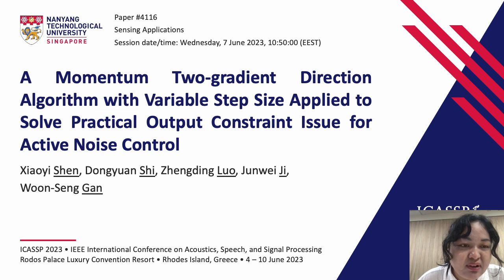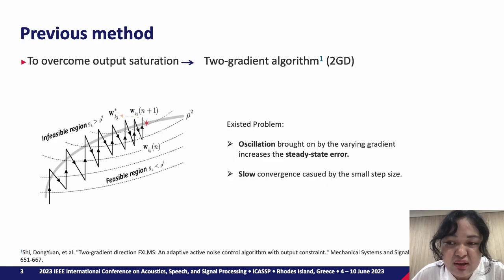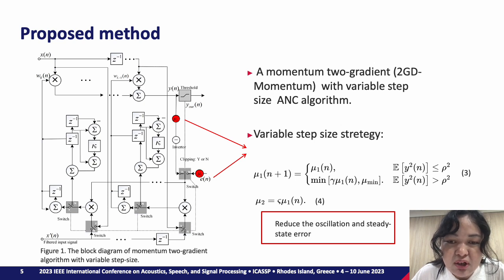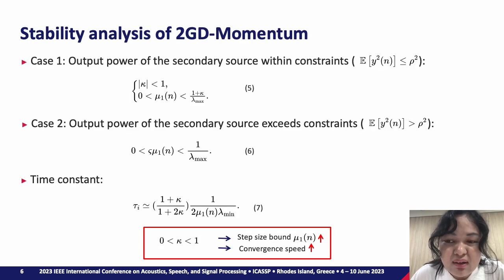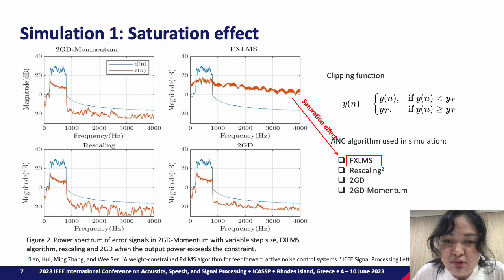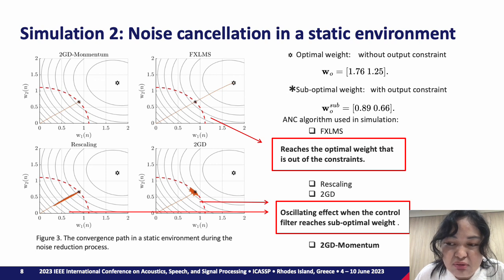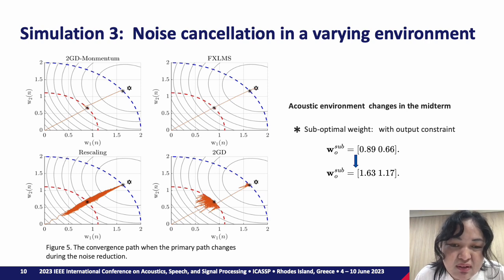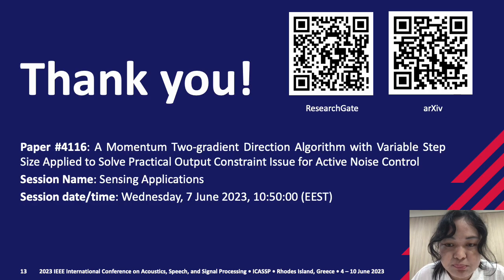A Momentum Two-Gradient Direction Algorithm With Variable Step Size For Active Noise Control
Presentation for the 2023 IEEE International Conference on Acoustics, Speech, and Signal Processing (ICASSP 2023) by Xiaoyi Shen.